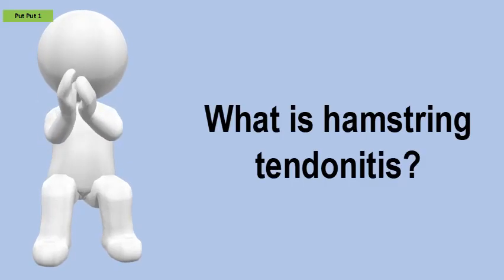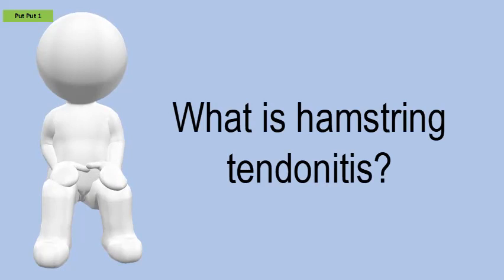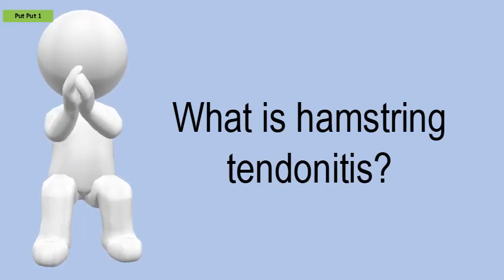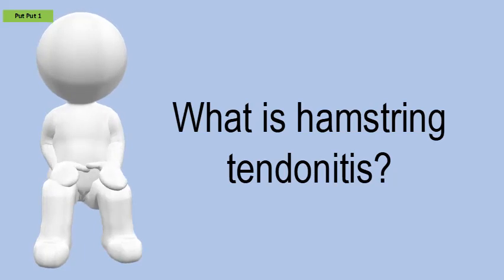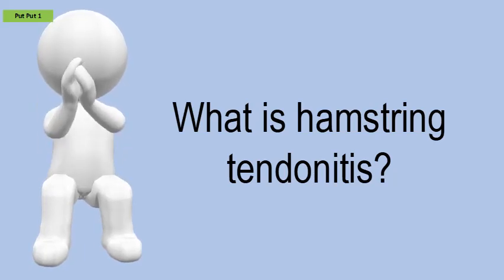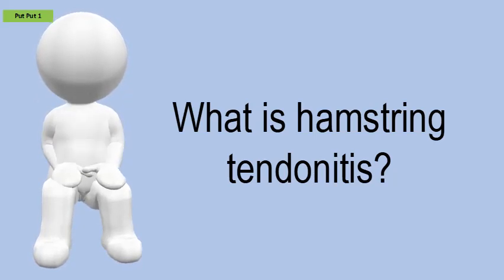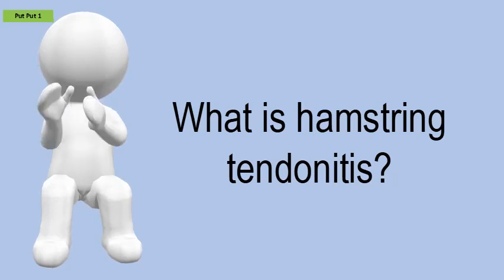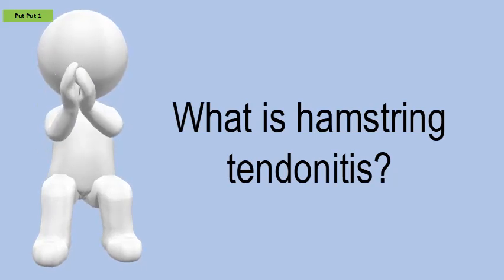What Is Hamstring Tendonitis?